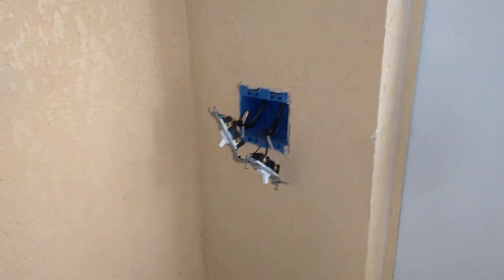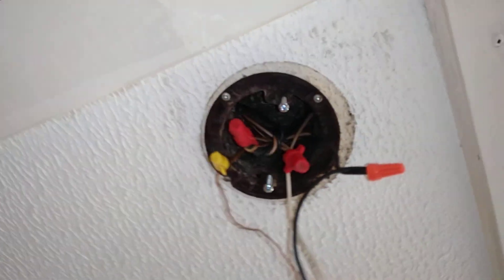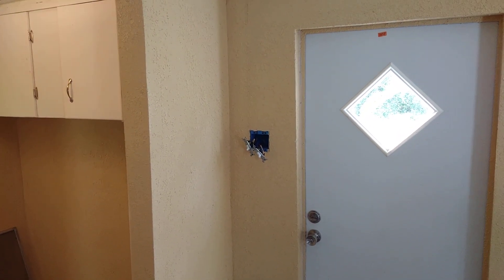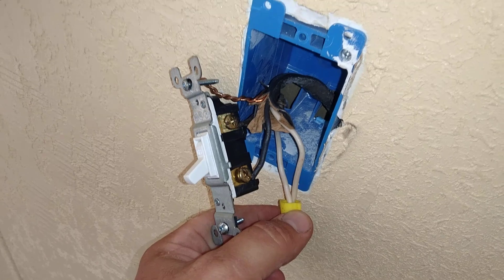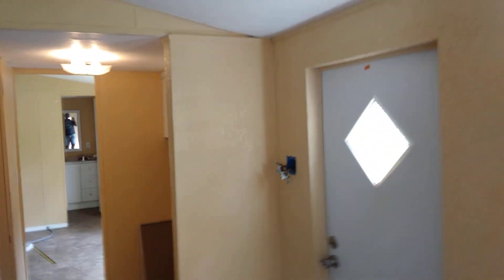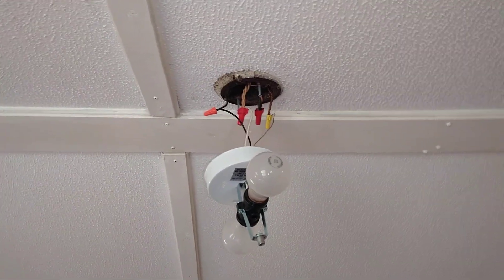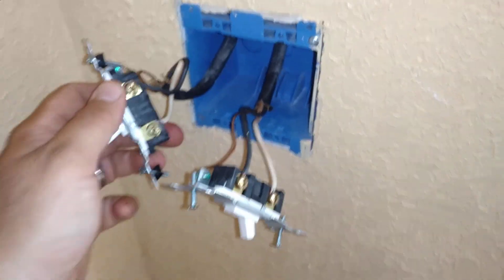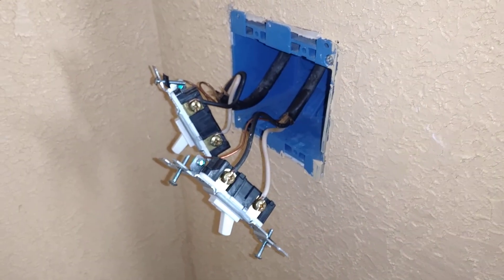Neutral hot on light switch?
A short video showing the way mobile home wiring differs from home wiring.